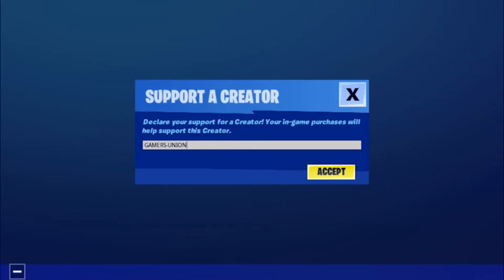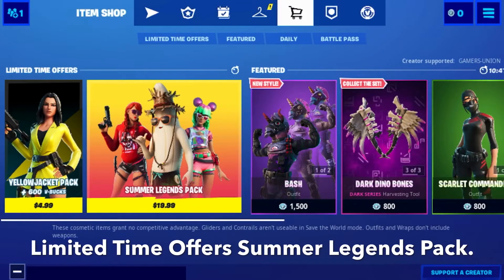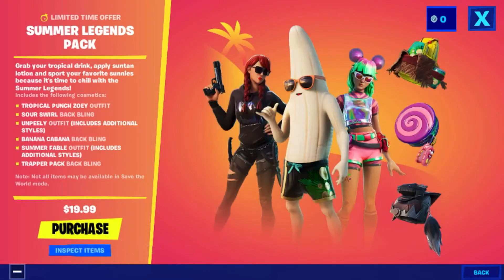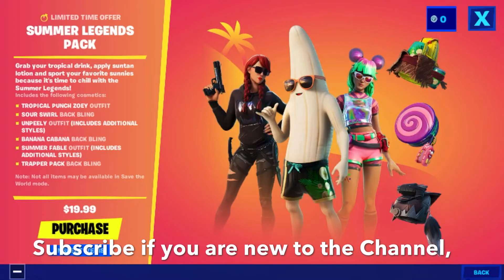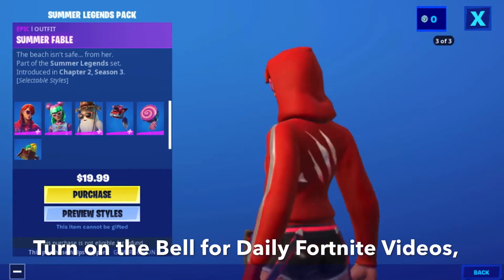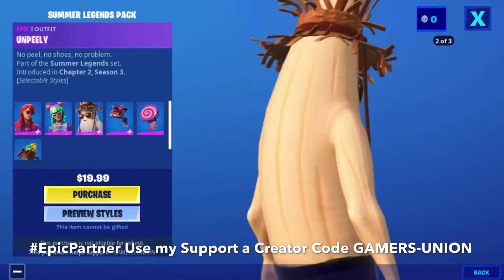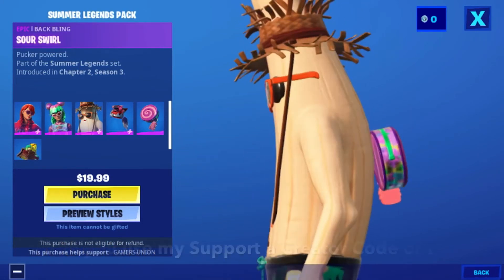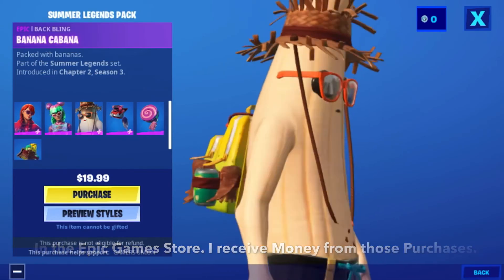Limited Time Offers Summer Legends Pack.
Hey Guys Gamers Union Back Here with another Video, and todays Video is going to be on, Limited Time Offers Summer Legends Pack. Let’s get 20 👍 for this Video, Don’t forget to leave a 👍 Like on the Video, Subscribe if you are new to the Channel, Turn on the Bell for Daily Fortnite Videos, Share it with all your Friends.